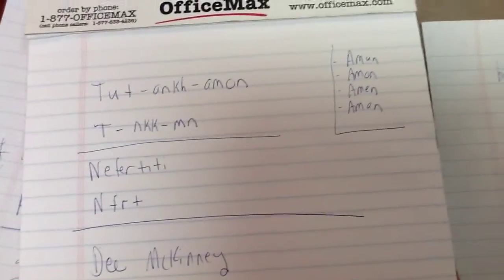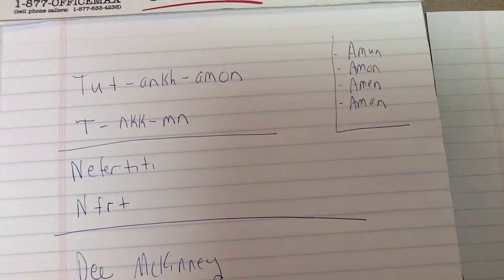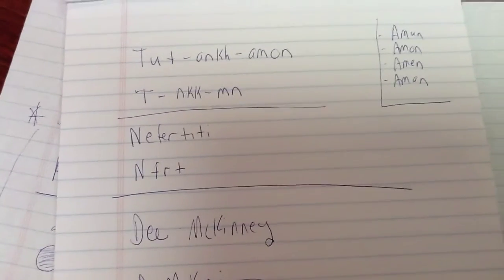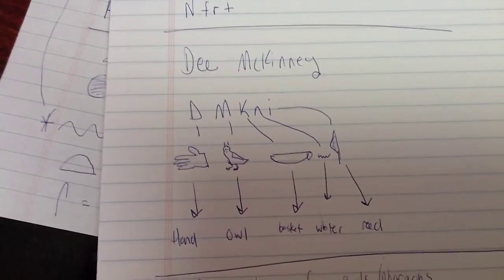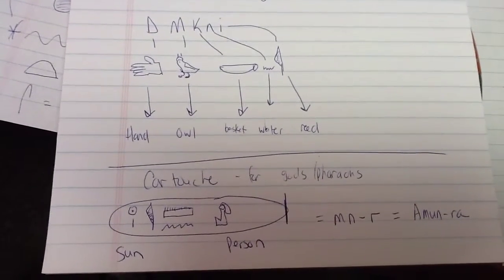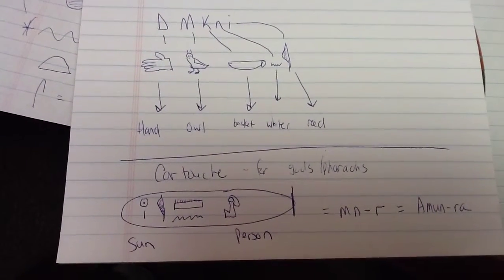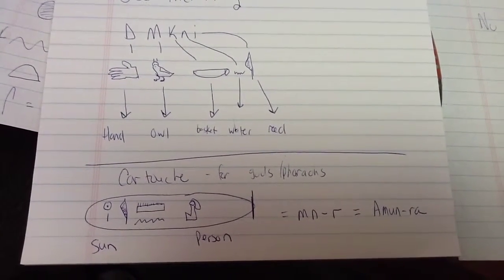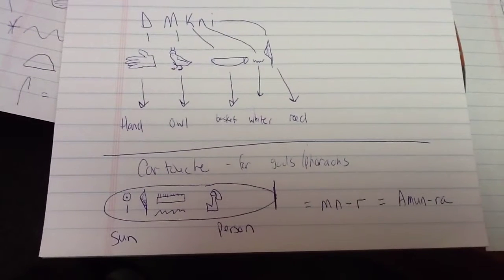Here is a brief overview of how hieroglyphics worked in ancient Egypt.